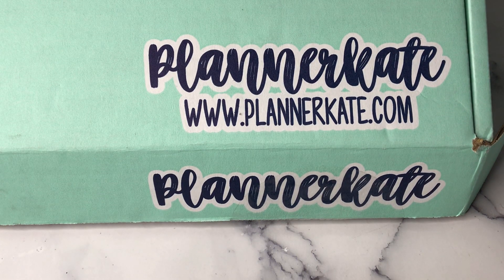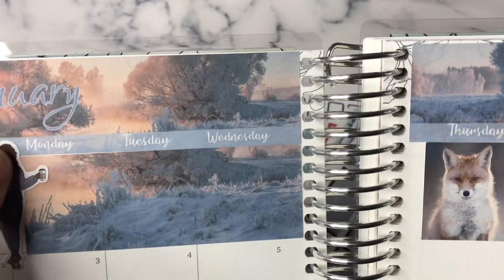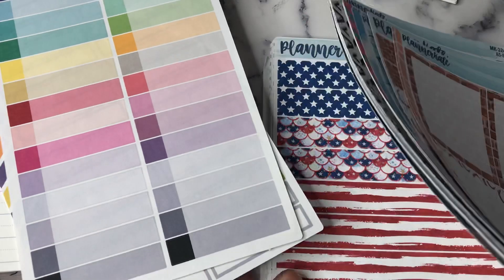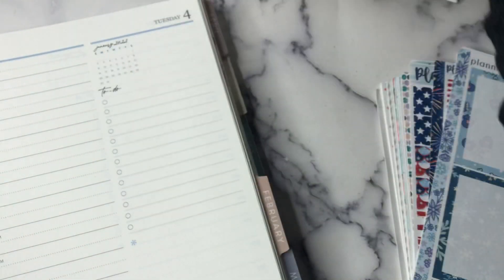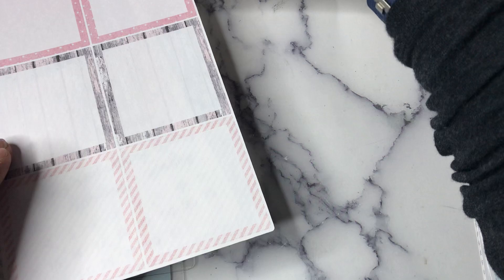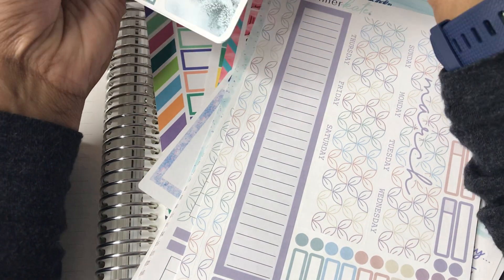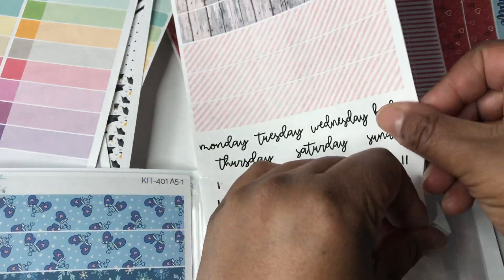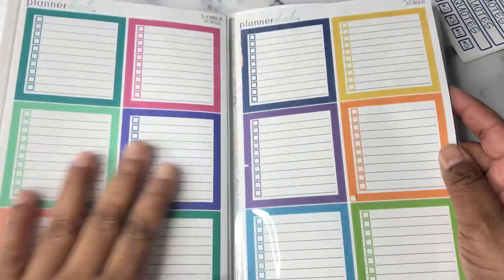Unboxing | Planner Kate Black Friday Haul | Sticker Organization | A5 Daily Duo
I am unboxing a Planner Kate Black Friday Haul and showing you how I am organizing stickers for the new size I will be using in 2022 - A5 Daily Duo. My sticker organization, allows me to clearly see what I need and what I have plenty of and I am loving how well organized it is. I organize my Planner Kate stickers using the Planner Kate sticker books.

Planner Kate stickers, washi and sticker books are available on Etsy.